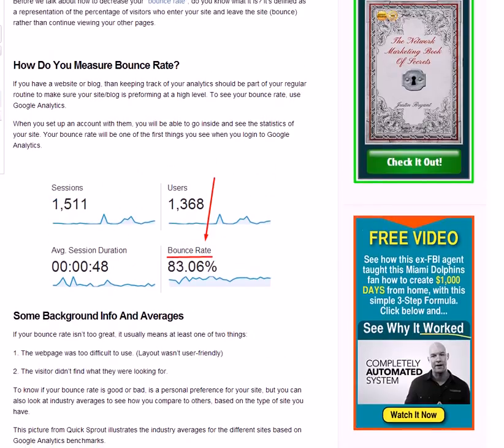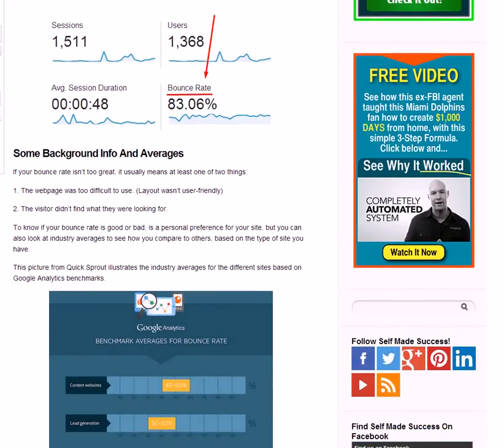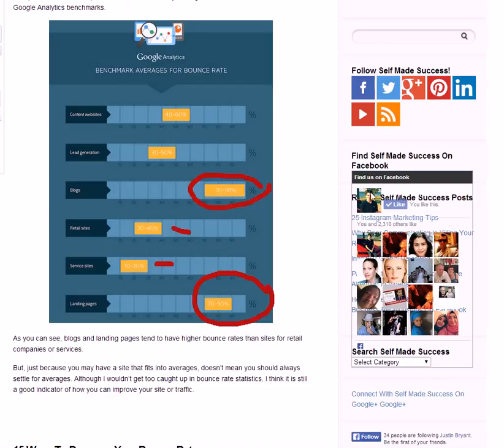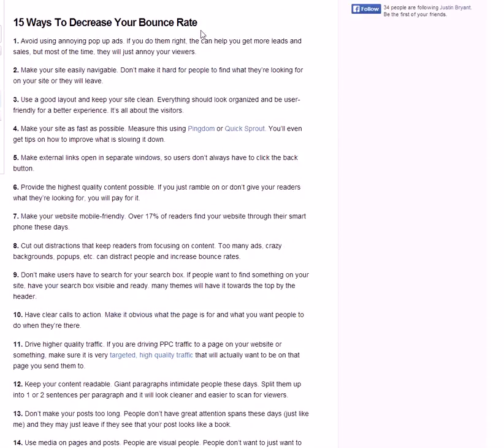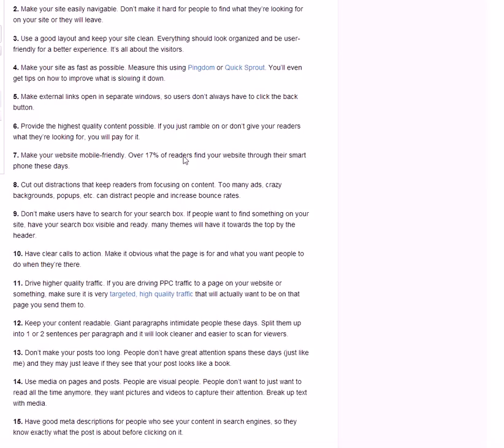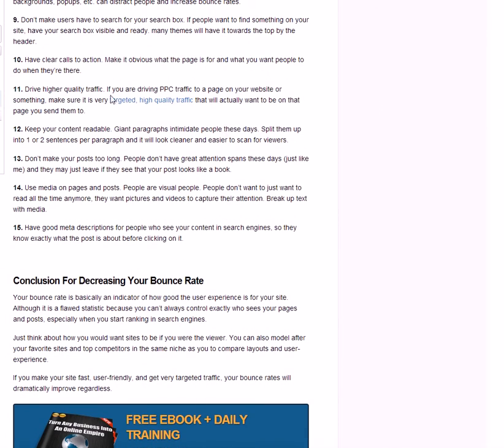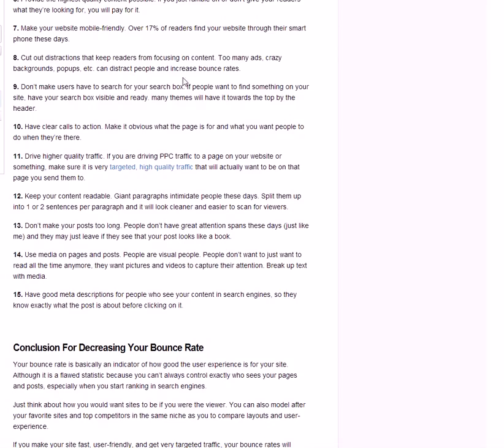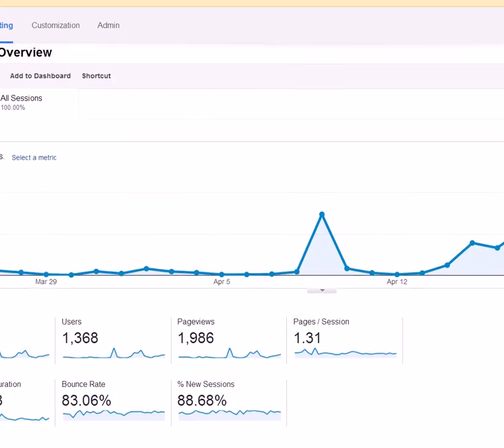How To Decrease Your Bounce Rate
If your bounce rate is high, it maybe because of a site that isn't user-friendly. I'm going to go over some background on averages and what it is, plus how to decrease your bounce rate using 15 different strategies.

Bounce rate is when people who visit your site leave without spending more time looking at other pages of content. Either your content may not be relevant enough, the site isn't user-friendly, content is poorly written, or other factors could be to blame if you have a high bounce rate.

To measure your bounce rate you can use a free tool from Google called "Google Analytics". This tool will actually tell you your bounce rate percentage, traffic per day, and many other statistics about your website.

For you to know whether or not your bounce rate is high, you may compare it to averages of the other websites in the world that could be similar to yours. For instance, if you have a blog, the average bounce rate is 70-98%. Or if you have a lead generation site, the average bounce rate is 30-50%.

So before you freak out about how high you think your bounce rate is, you must take a look at how the industry standards are. But, obviously your goal is not to just have another average website right? You want to separate yourself from the rest to get much better results.

To help you with that, I created 15 ways to decrease your bounce rate:

1. Be careful with pop up ads. They can be very annoying and when people start seeing them, they may just leave. Although, one of the most popular blogs I've seen has about 3 different pop ups at least and still makes very good profits, staying way above average. It just depends on how you structure them. Don't be spammy.

2. Make your site very easily navigable for your users. Don't make them search for the search bar or have to solve a puzzle to find the menu.

3. Keep your site clean and use a good layout or theme. Everything should be organized and user-friendly. If you do too much, they may get confused and leave.

4. Speed is a big factor for sites these days. People aren't going to wait very long at all for your site to load before they hit that "back button". Make it fast!

5. Make your links, open in new windows. That way, they can go back and forth between the pages they're interested in much easier.

6. Provide high quality content for them to read. Your bounce rate will surely shoot up if you don't make your content worth their time. Your goal should be to end their search for the info they're looking for.

7. Make your website mobile-friendly. Over 17% of your traffic probably counts on it.

Here's the full post on how to decrease your bounce rate, go